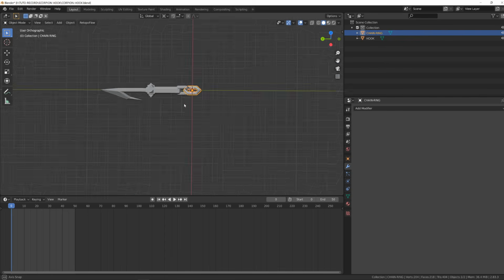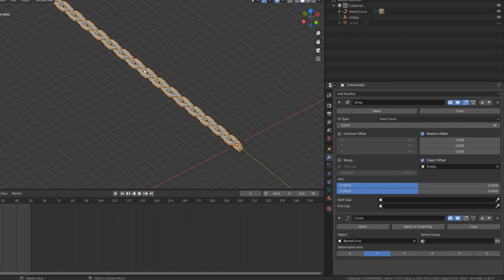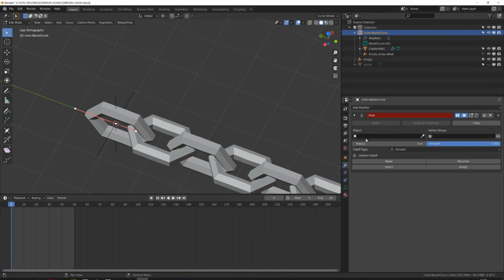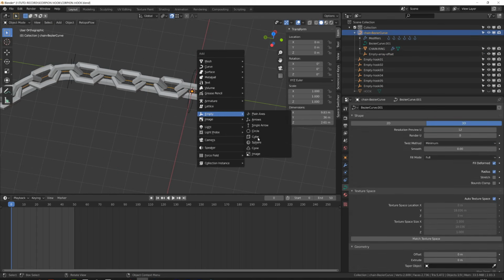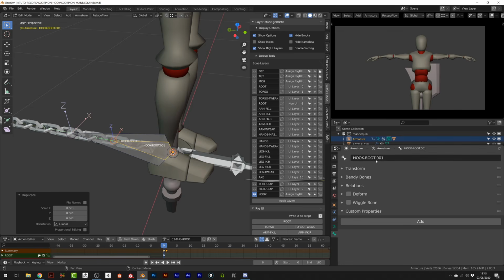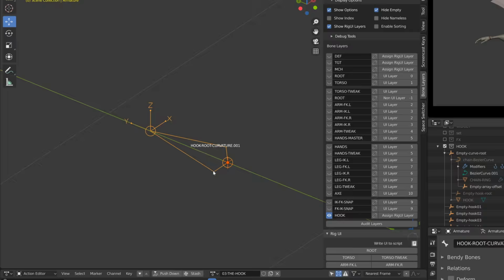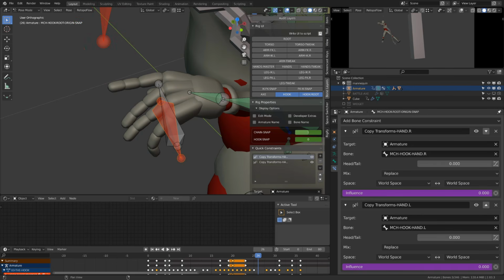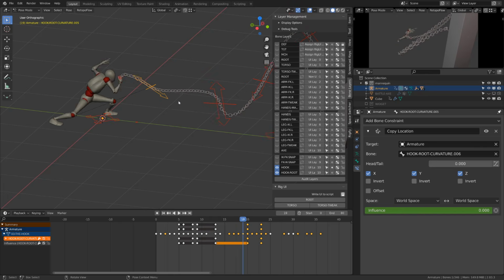Rigging chains and Scoprion's hook in Blender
Let me show you how to rig a chain, rope etc... with variable length and share some tips with you on how to animate it and optimise the rig, all in blender

00:00 intro
00:39 building the chain
01:32 bending the chain
03:14 Creating curve controlers
07:02 rigging the chain
11:17 Animation tips

New rigging course now available. Learn how to rig effectively in  Blender 2.8